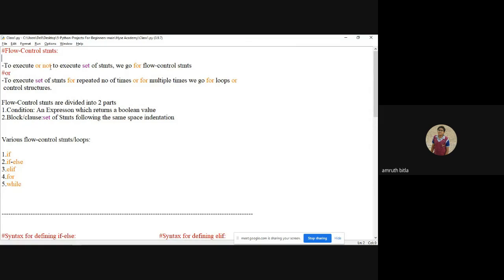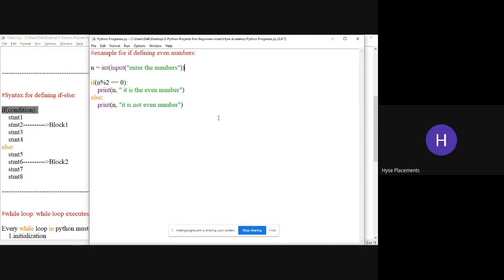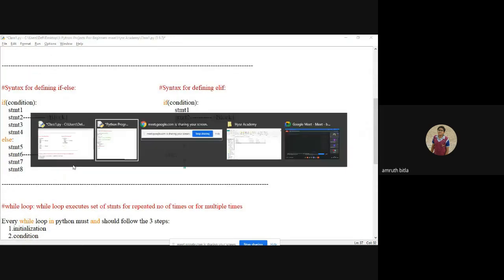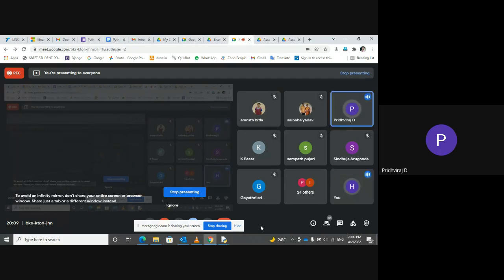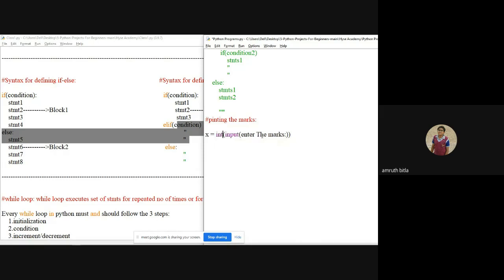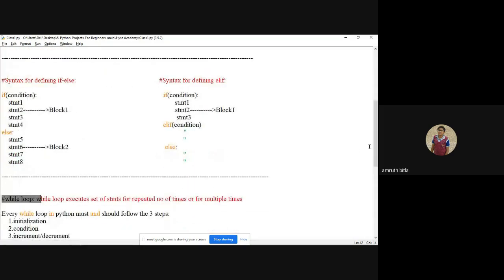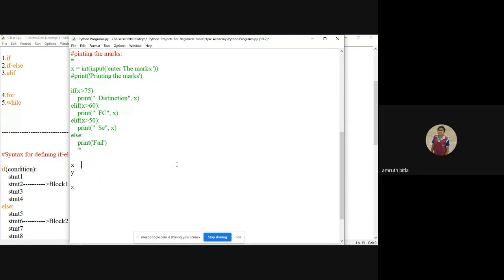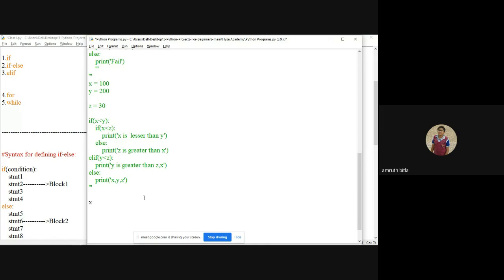Python Django Class No.4 By Hyse Digital Academy | Online Classes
Salary Package Offered:
2.6 LPA To 25 LPA.